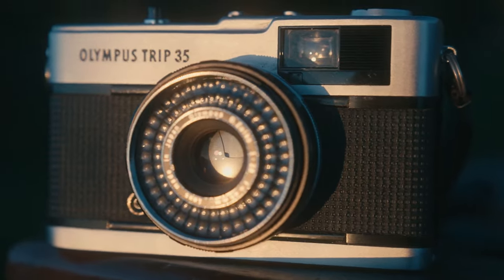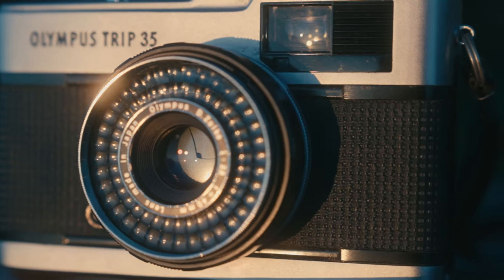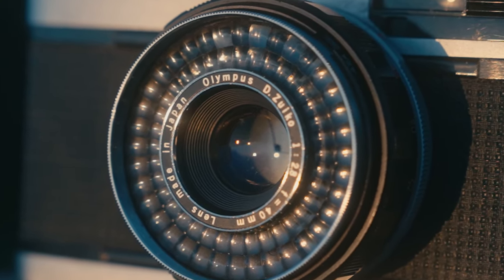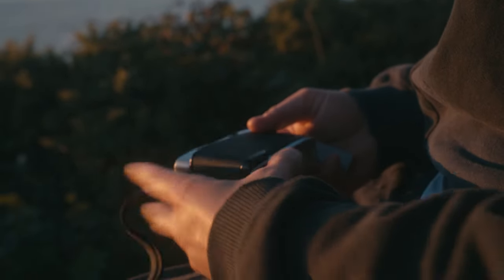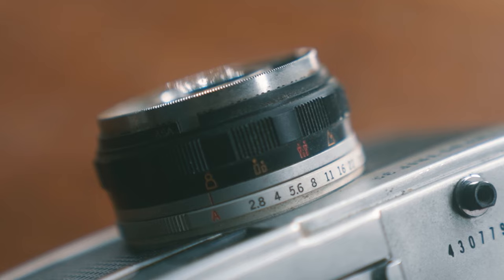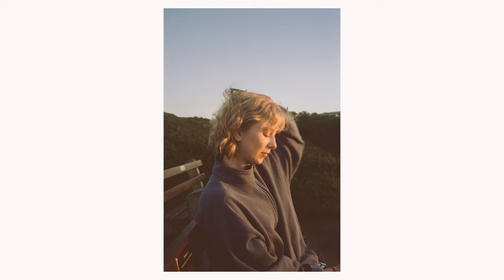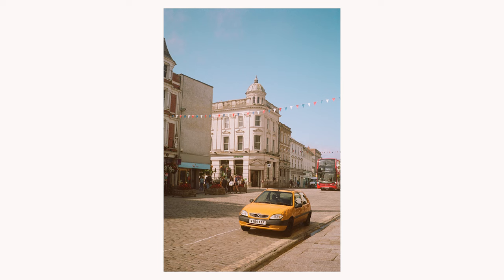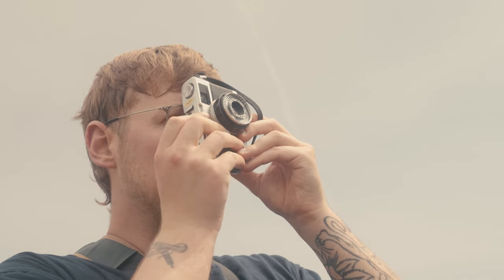Why The Olympus Trip 35 Is So Damn Popular (Review & How To)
Back in the 60s stuff was different, you can afford to buy a house, weed didn't blow your head off and you could pick up a consumer-grade camera that was actually good.

I took the Trip 35 for a spin to get a little taste of the swinging sixties. I took a look at how to use it, checked out if it was any good and cover some little secrets too.

If you enjoyed this then that's great, if you didn't then I'm going to be really upset.

TO READ MORE ON THE TRIP 35, TAKE A LOOK

If you’re interested in more of my work, check out my last book ‘So Far So Good’

The film I use most of the time
My video camera
My video lens
My tripod (it’s great)
The safest camera bag I use
My ND Filter (for video/slow shutter photography)
The kinda strap I’d suggest
My main lens for shooting film
My Film Camera
My mic
My external hard drive

Thank you all for the time you take to watch my videos!

Max